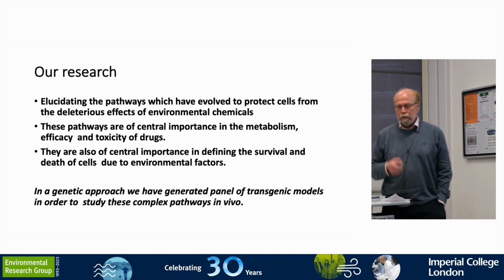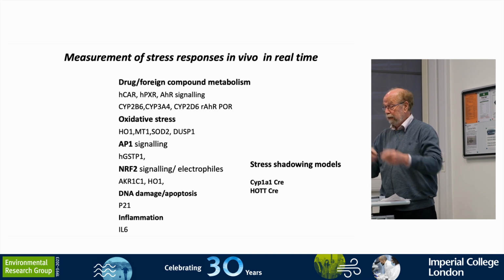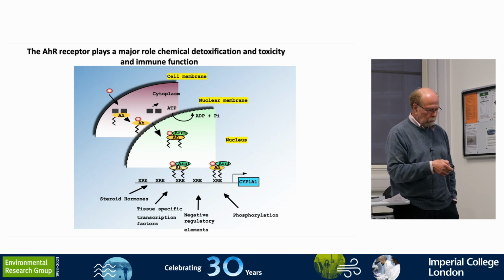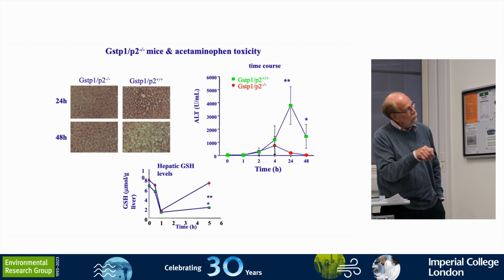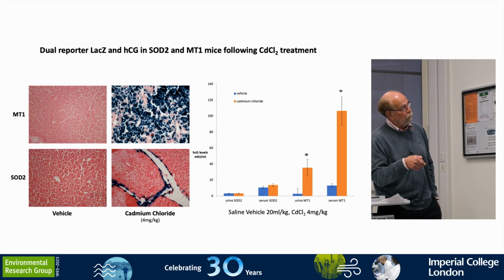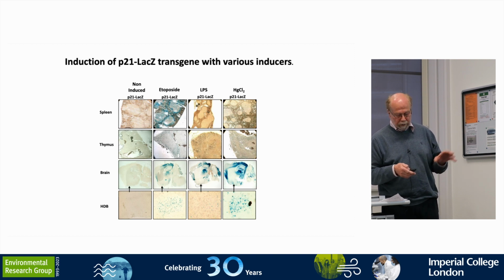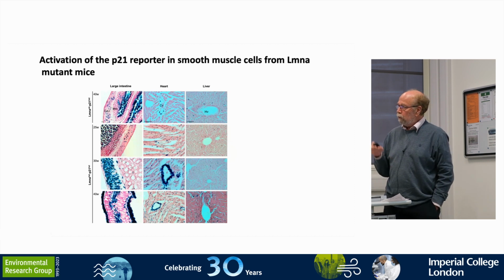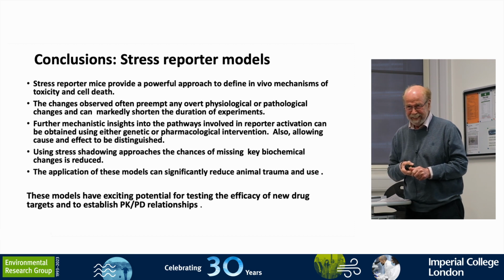Seminar 3 Environmentally-induced disease and in drug development Professor Roland Wolf